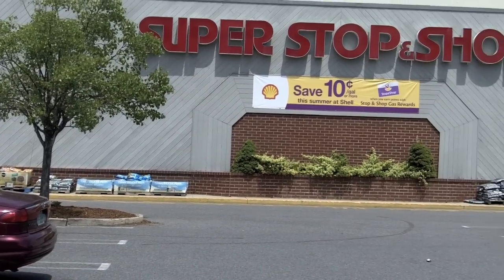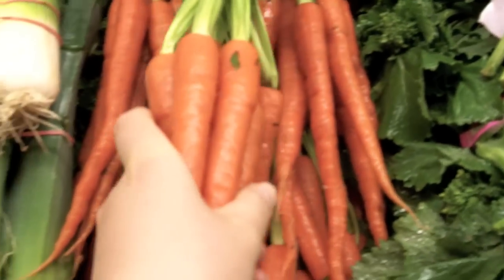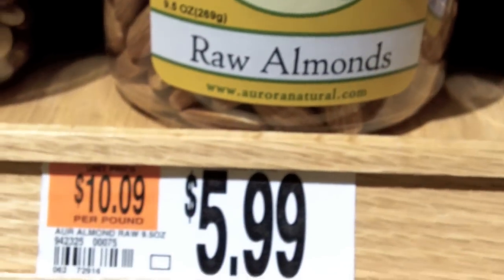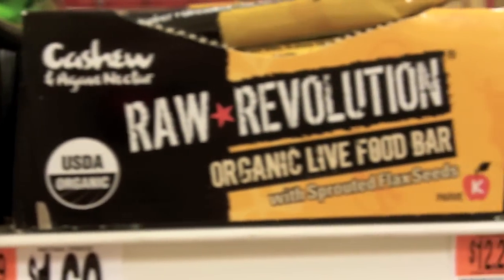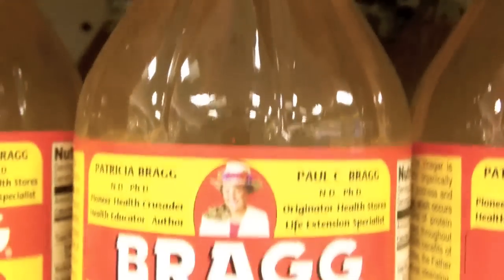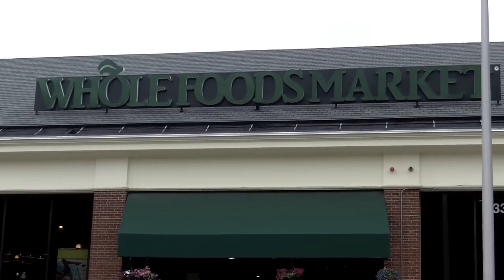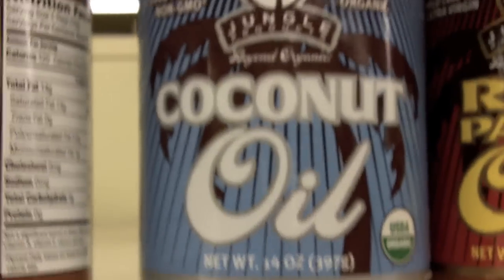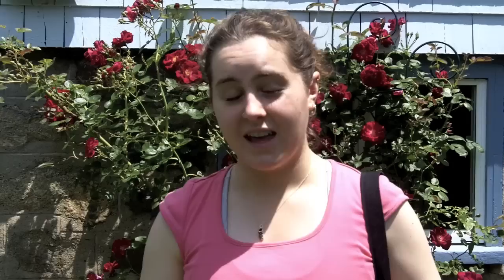Raw Summer: Grocery Store Field Trip! (day 5)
Hello all,

In this episode I will take you to the grocery store (something new and exciting for you, I bet!!1!). You'll see me hunt down the ingredients for my first raw recipe (carrot cake), and squint in the sunlight because I was an idiot and thought filming outdoors would be sightly.

Don't forget to check out the Tofu Guru show this Monday for the recipe.

Yours truly,

Cat